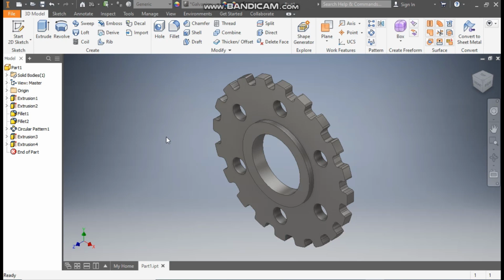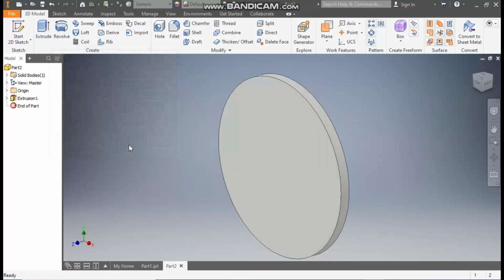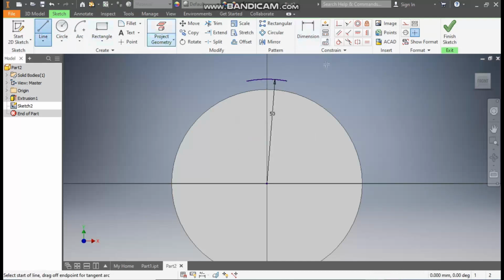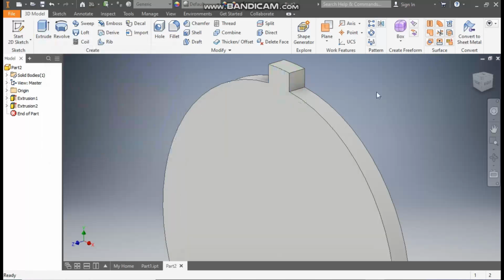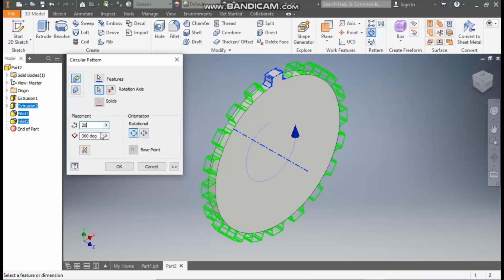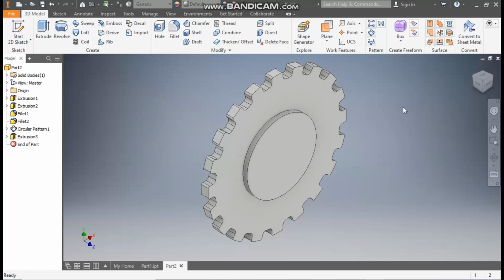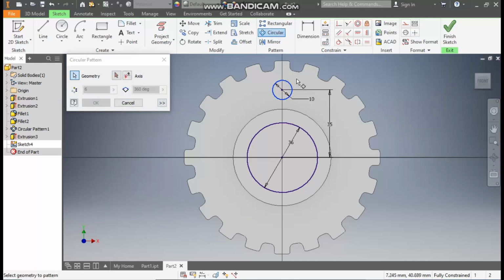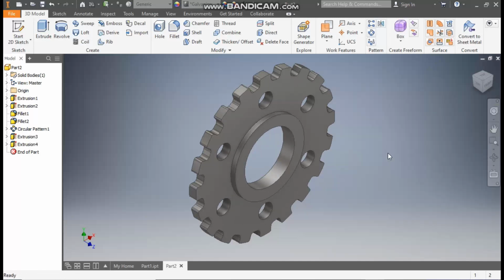Gear in Autodesk Inventor Tutorial #413 || Inventor Drawing 3d || Cad Tutorial || AutoCAD 3d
directeditininventor,
derivefeatureininventor,
holein#autodeskinventor,
learning#autodeskinventor2023,
simulationin#autodeskinventor,
3dprinting#autodeskinventor,
inventor#autodesk101,
autocadinventor2020tutorial